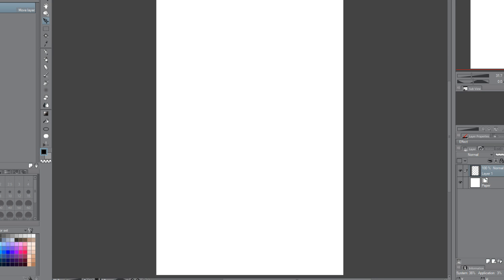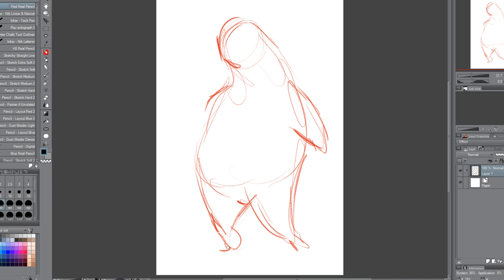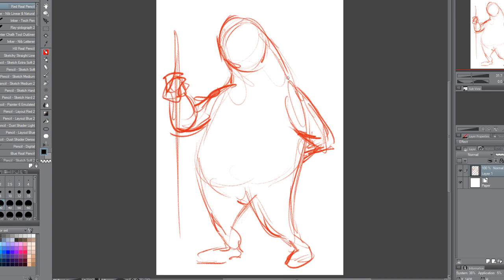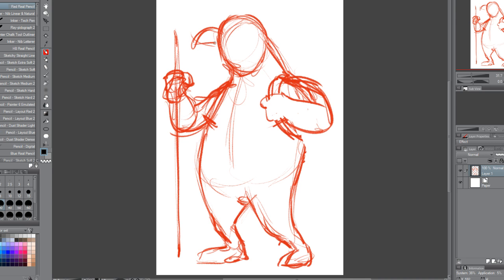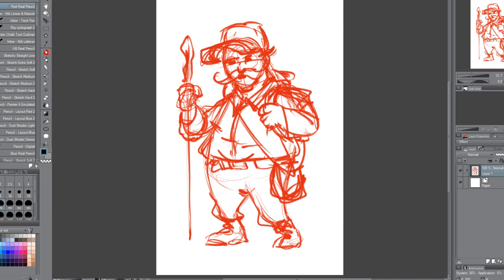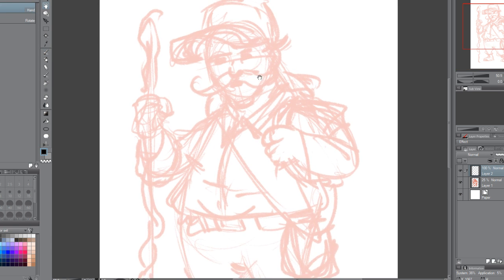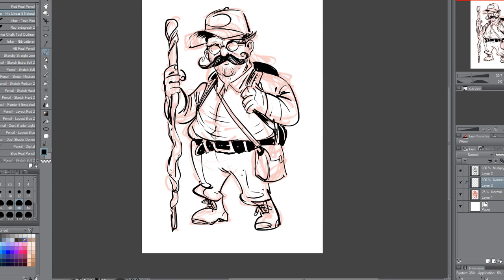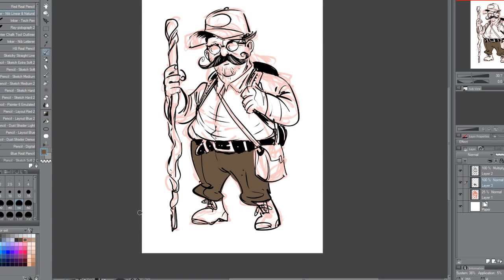Warm up Drawing in Manga Studio (Part 1)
A Quick warm up from my Twitch stream today.